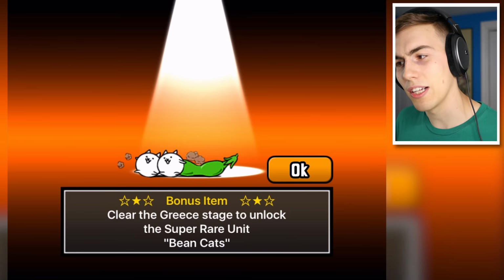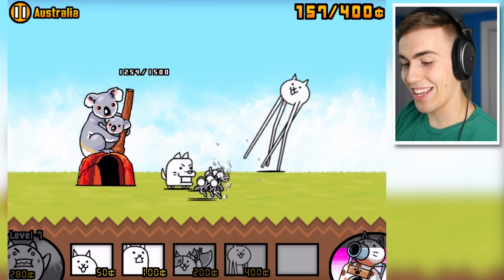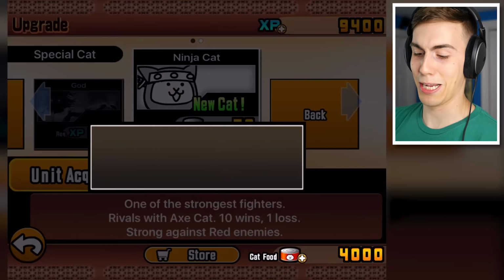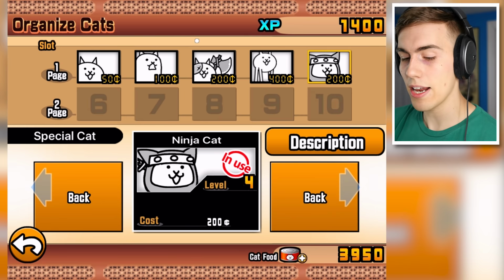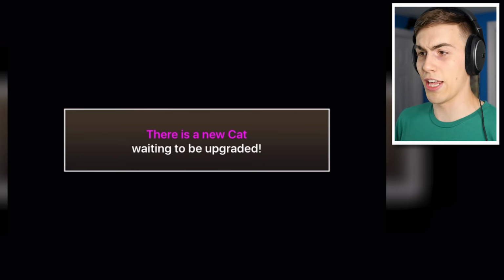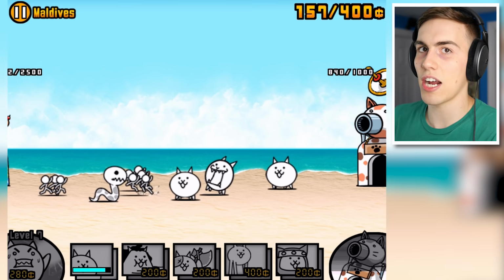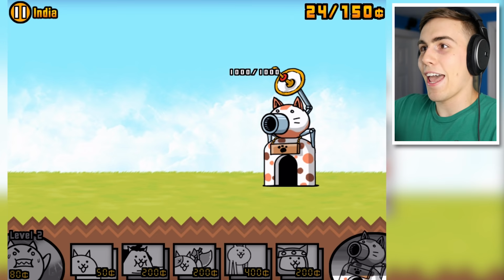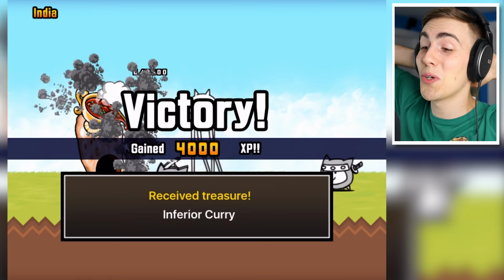NOT YOUR AVERAGE CATS - Battle Cats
Time to kick some serious ass in Battle Cats!